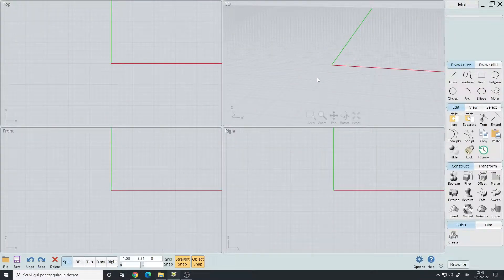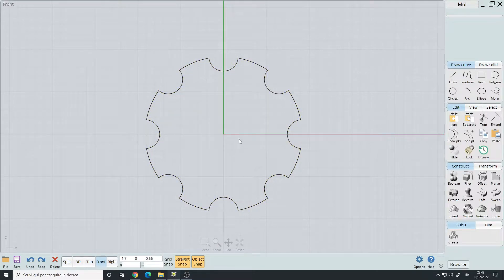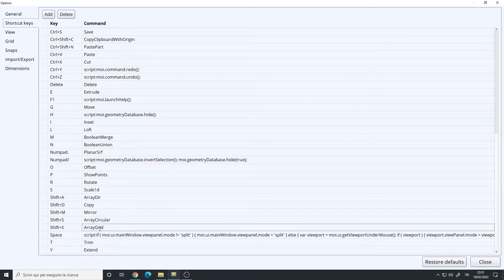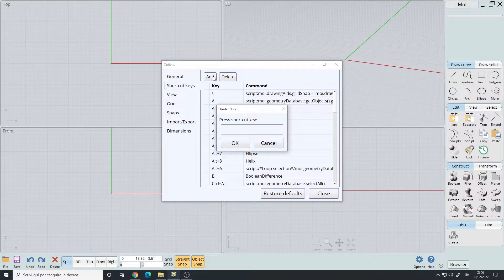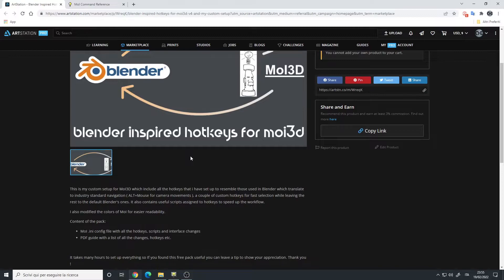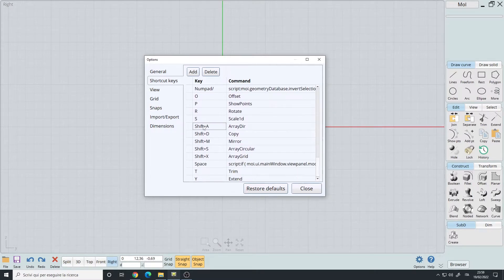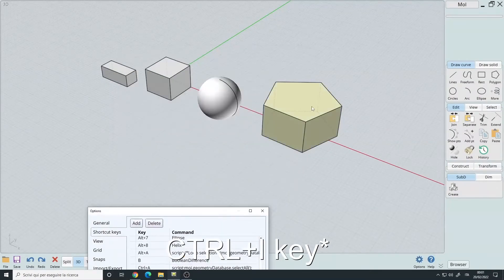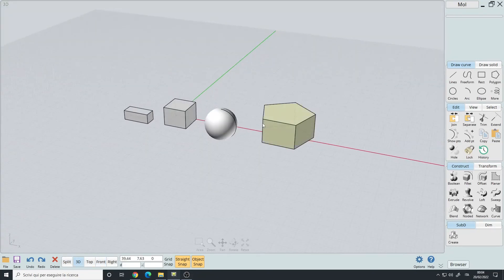Blender Inspired Hotkeys for MoI3D V4 & My Custom Setup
Showcasing my custom setup for MoI3D and how to setup custom hotkeys, scripts and settings.

Timestamp:
0:00 Intro
0:50 Workflow example using hotkeys
1:57 Custom setup showcase
3:32 How to setup the hotkeys
4:38 How to setup custom scripts
5:19 Config file location & how to install it
6:12 Showcasing the hotkeys & scripts
9:25 Outro